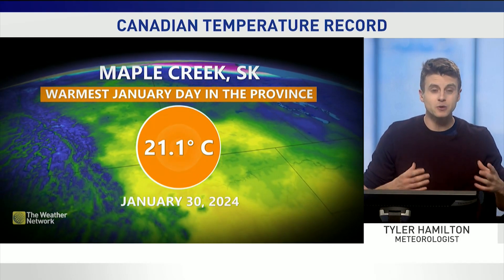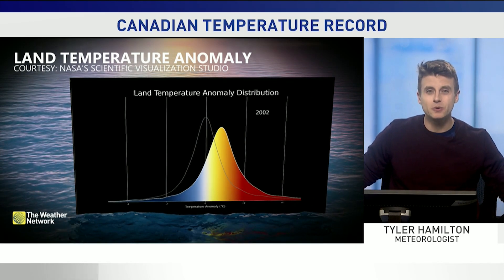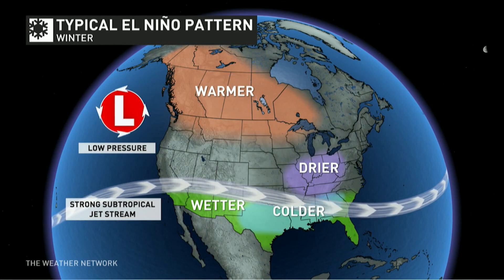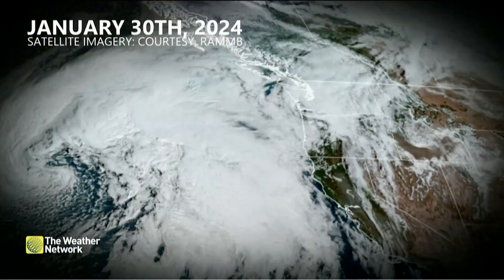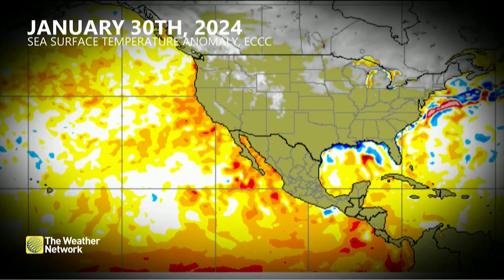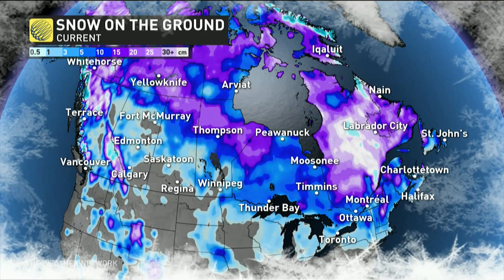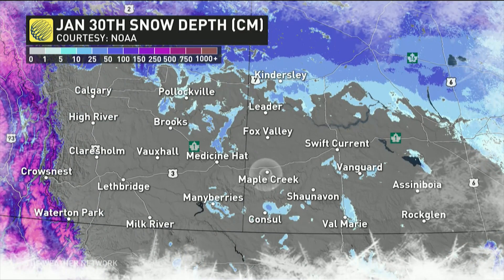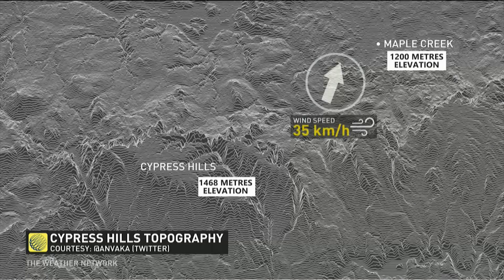How History Was Made: Canada Just Soared Passed 21°C in January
Find out what conditions went into the historically warm day in Canada on Jan. 30. The Weather Network's meteorologist Tyler Hamilton digs deep into the analysis.

Never miss a weather alert!